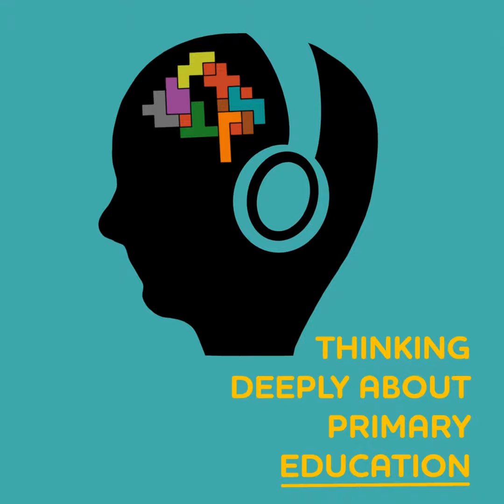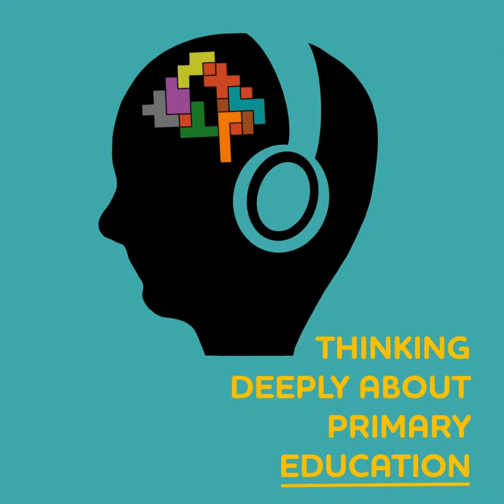Task Design for Teachers: Designing Effective Tasks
Episode 115: This week on Thinking Deeply about Primary Education, I'm joined by Shannen Doherty, Jonny Hall and Elliot Morgan for an in-depth exploration of task design, including key principles to keep in mind when designing tasks, how to tell they are going as planned, and what to do if they don't. As part of the chat we discuss...

  1. What are the features of a well designed task?

  2. What about a poorly designed task? How can you tell if something has just been thrown together with little thought?

  3. What are you thinking about when you sit down to design a task?

  4. How do you know if a task has worked as you’d hoped? And what do you do if not?

Whether you're new to the profession or an experienced senior leader, you won't want to miss this one!